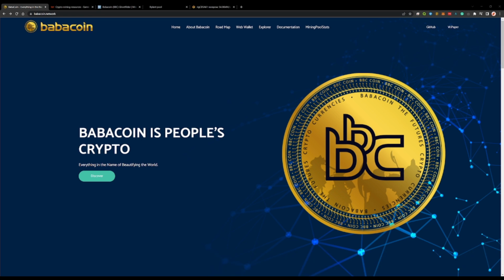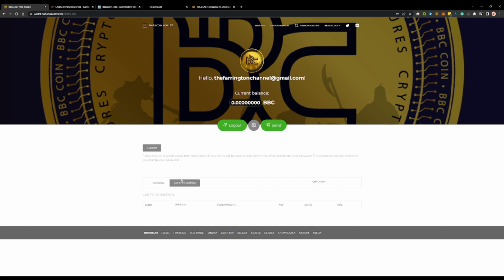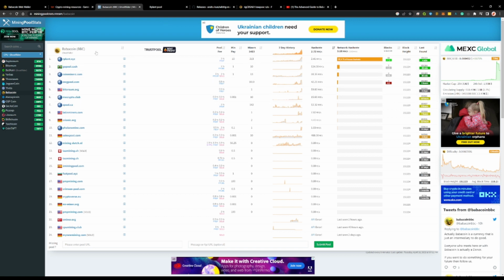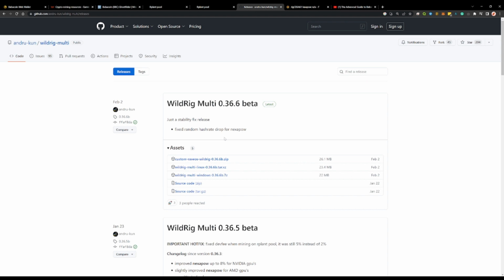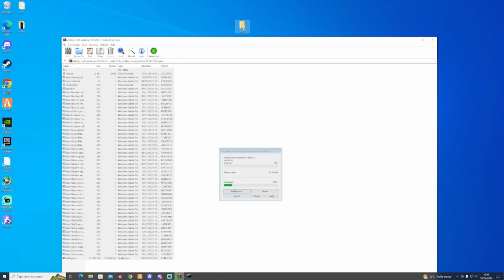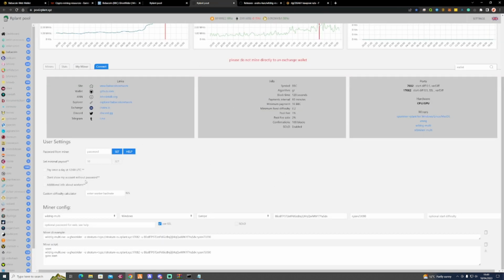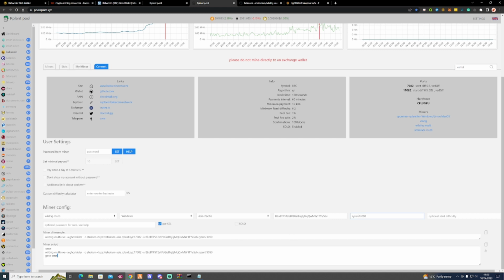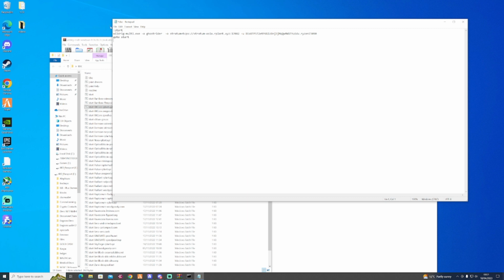How To Mine BabaCoin CPU/GPU Mining Tutorial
In today's video, I show you a simple tutorial on how to get started CPU /GPU mining BBC on Windows! Currently most profitable to mine on!

0:00 - Intro
0:08 - Overview of BBC site
0:20 Web Wallet setup
1:00 Create an Address
1:50 Downloading Miner
5:30 - Outro